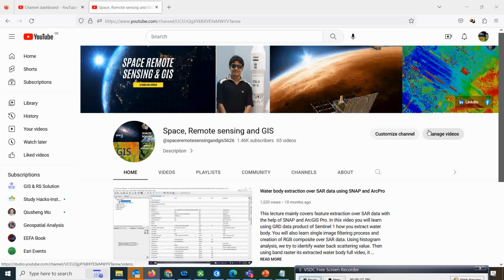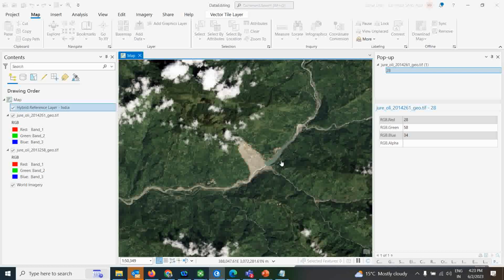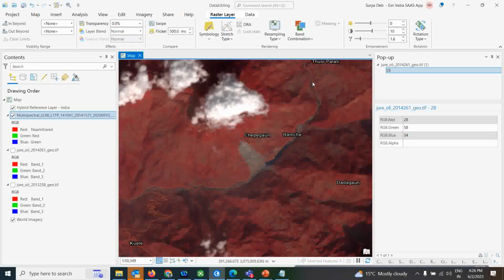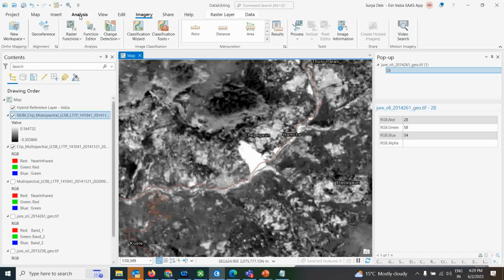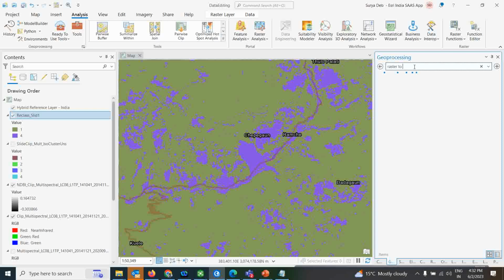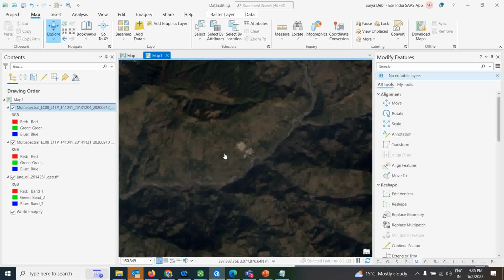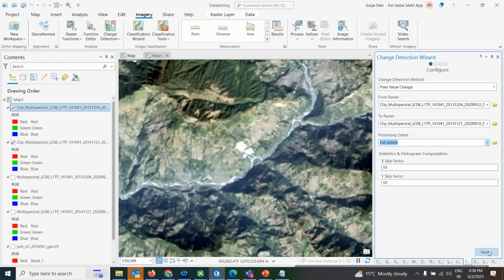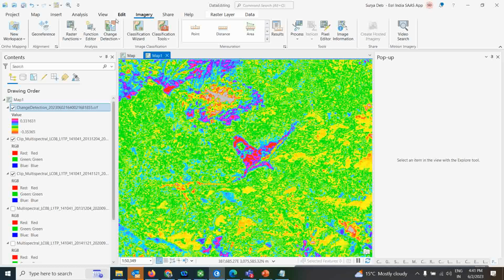Land slide area detection using change analysis tool in ArcGIS Pro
In this YouTube video, we will explore the fascinating application of "Land Slide Area Detection" using the Indices-Based Change Analysis Tool in ArcGIS Pro. We'll start by understanding the impact of landslides and the need for effective detection and mitigation strategies. Introducing ArcGIS Pro and remote sensing, we'll discuss how these tools play a crucial role in landslide analysis. We'll then dive into the concept of indices-based change analysis, which allows us to identify changes in land cover, vegetation, and topography associated with potential landslides. Multi-date satellite images are especially valuable in this analysis, as they provide better results for landslide identification using the indices technique. Moving forward, we'll cover the data acquisition and preprocessing steps required for the analysis, including collecting satellite imagery and georeferencing. Implementing the indices-based change analysis tool in ArcGIS Pro, we'll walk through the process of setting up the analysis environment, selecting appropriate indices, and running the tool. Once the analysis is complete, we'll interpret the results and identify potential landslide areas, emphasizing the importance of visual interpretation and accuracy assessment. Utilizing the outputs, we'll demonstrate how to create a landslide susceptibility map, aiding in decision-making processes and land management strategies. Lastly, we'll explore various mitigation and planning strategies based on the susceptibility map, such as early warning systems and slope stabilization measures. Join us on this journey to enhance our understanding of landslide detection using ArcGIS Pro and multi-date satellite images, and make sure to like, share, and subscribe to our channel for more exciting GIS and remote sensing content.